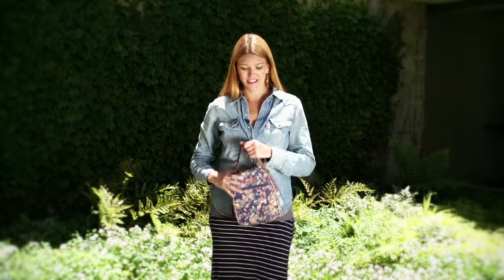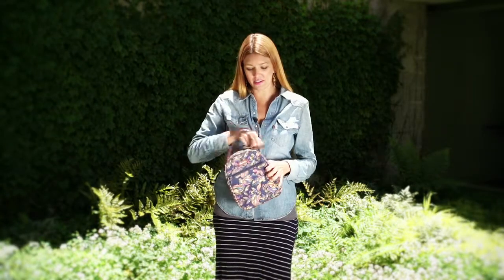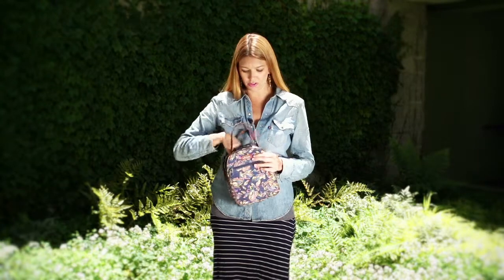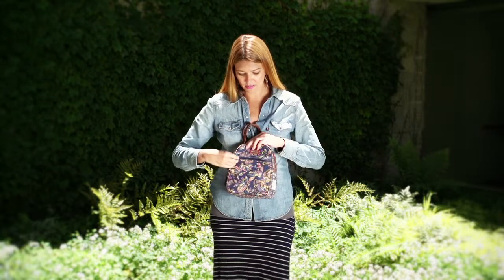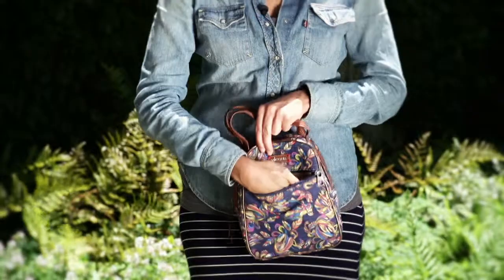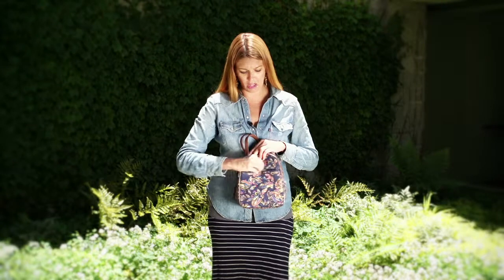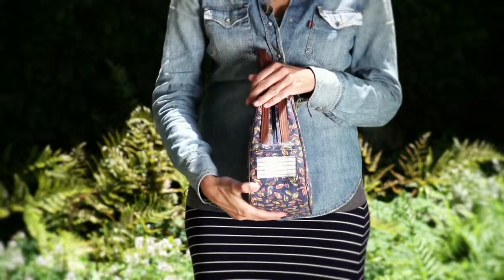Sakroots Artist Circle Lunch Box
Carry your lunch in style with our coated canvas lunch box featuring double handles and an outside name card. Choose your favorite artist circle print!